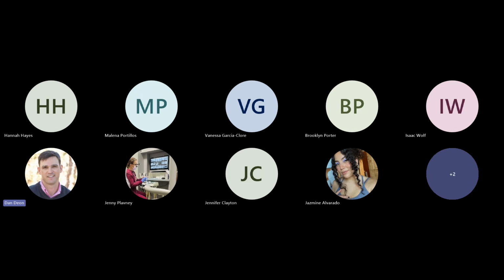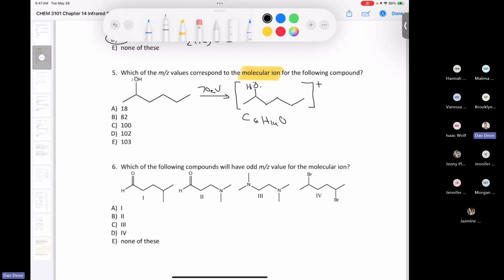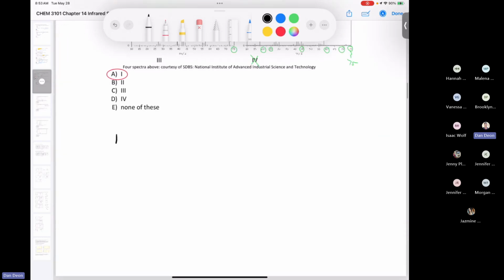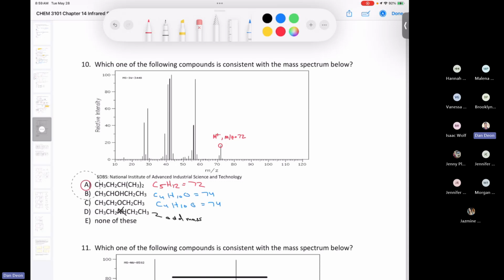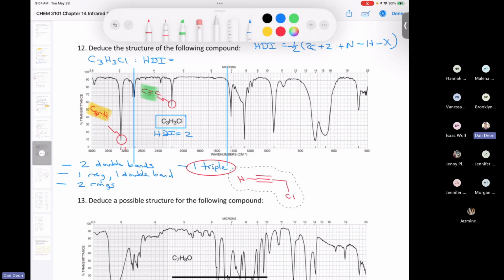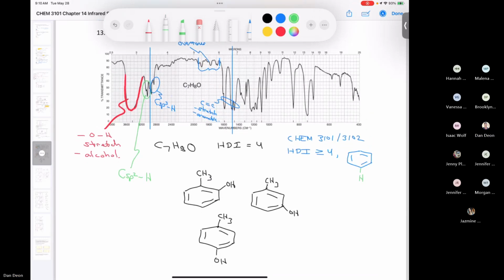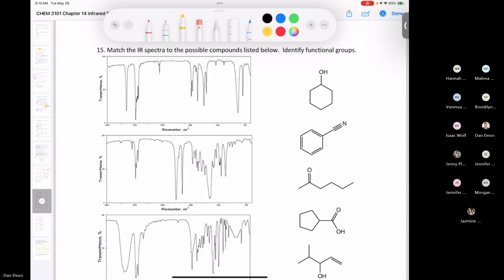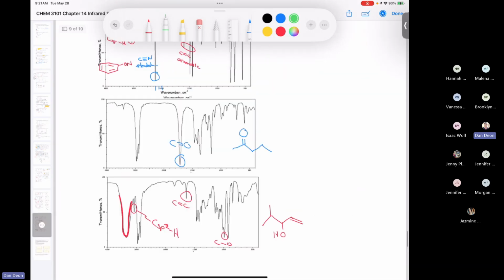CHEM 3101 Lecture May 28, 2024 Part 2